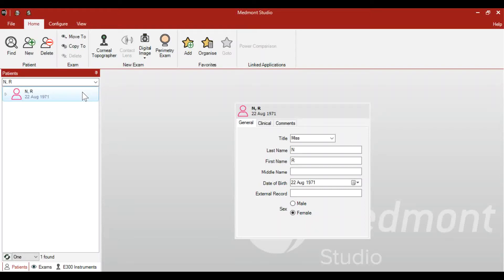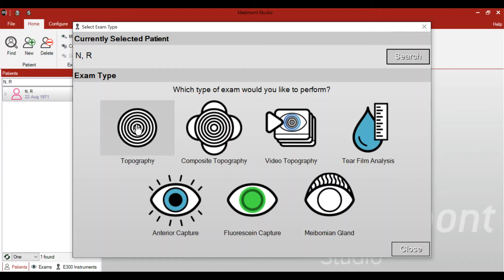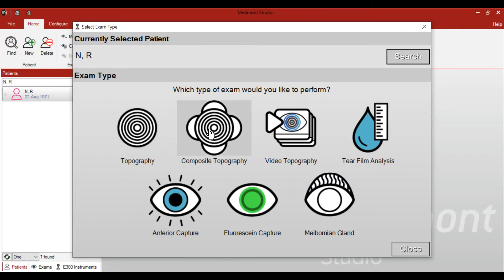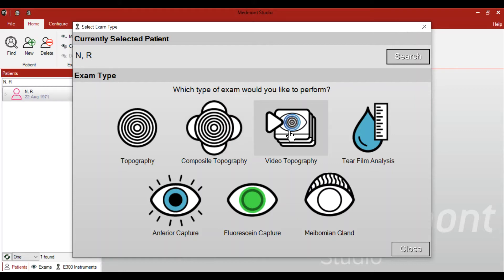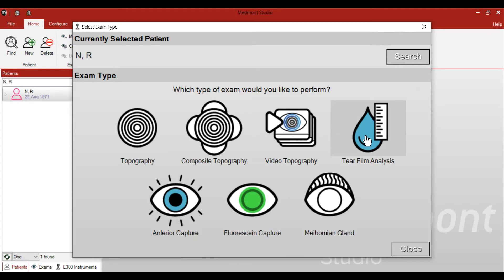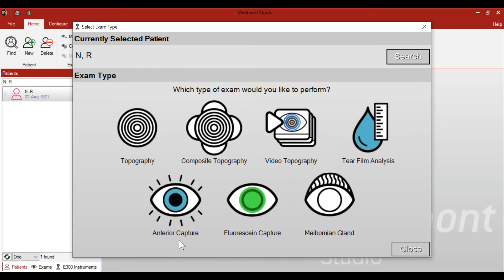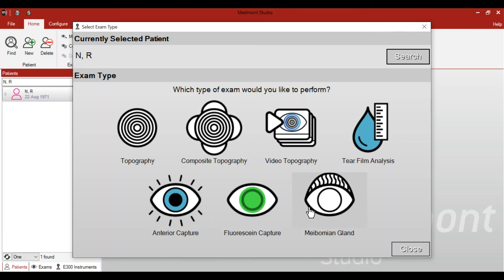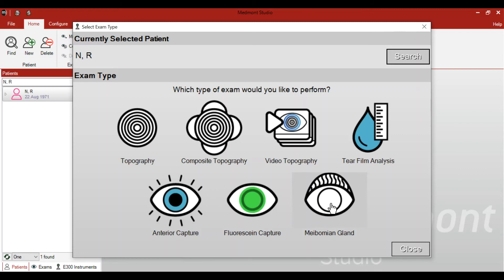How-To | Use testing functions (Studio 7)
This video takes you through the testing functions available in Medmont Studio 7.